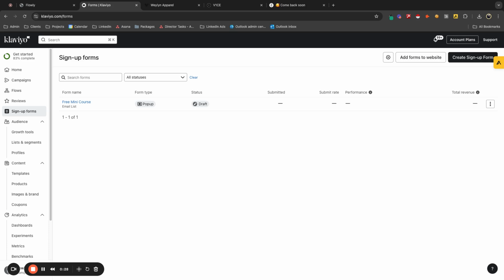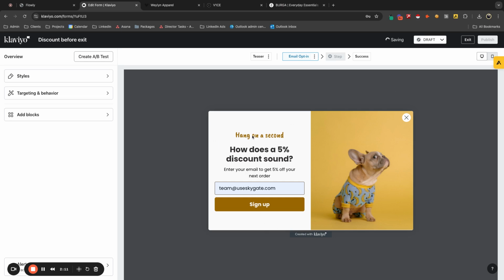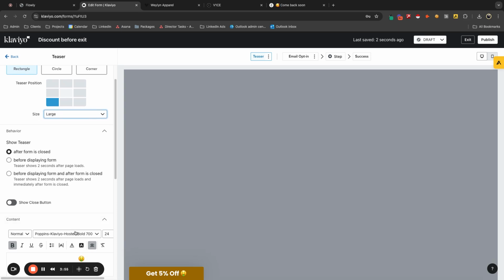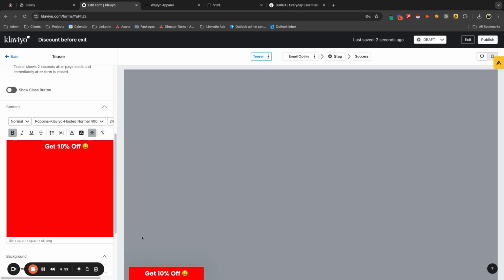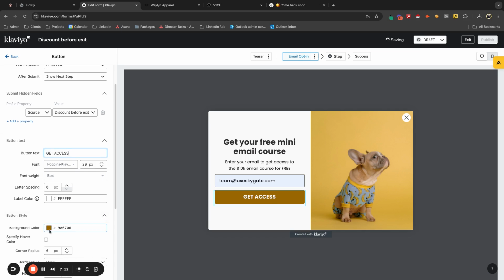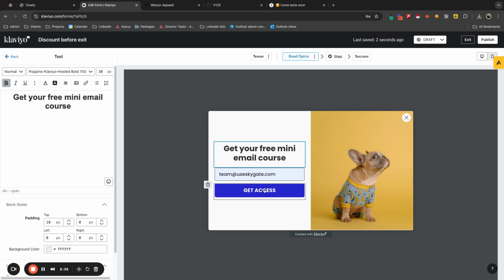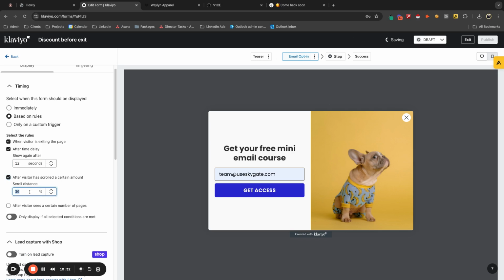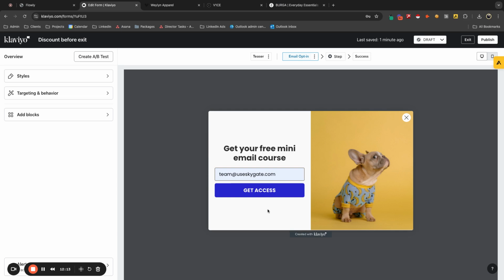Free Klaviyo Course - Sign up forms